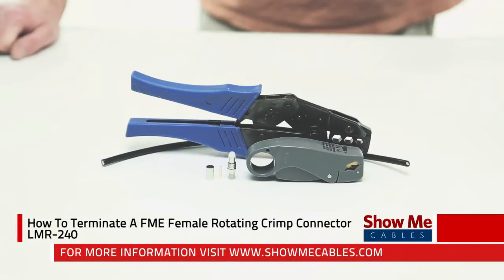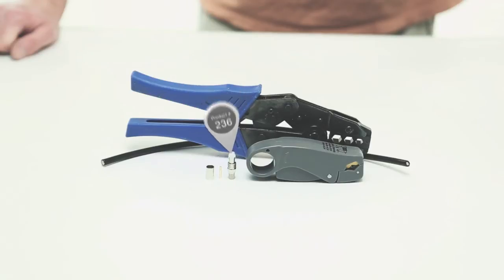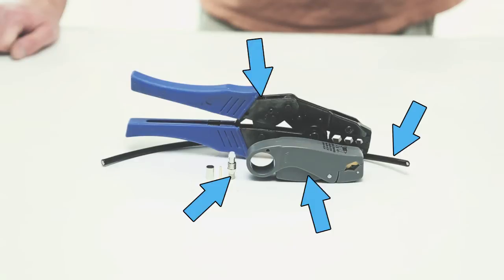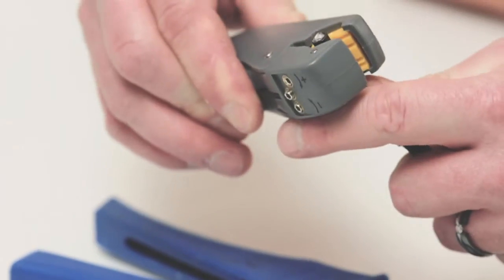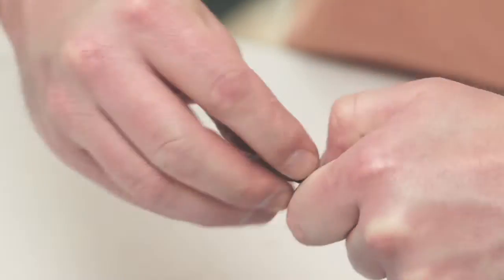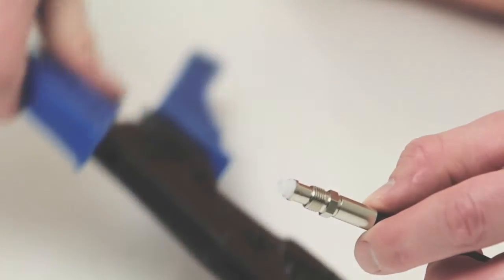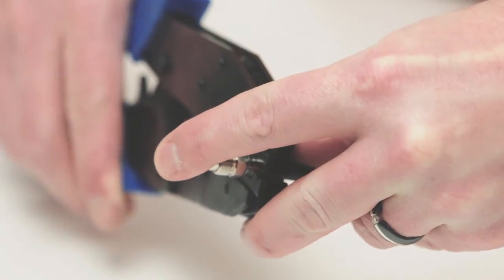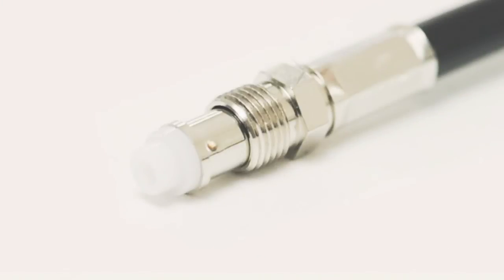How To Make A FME Female Rotating Crimp Connector #236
ShowMeCables presents a dynamic video about terminating a FME Female Rotating Crimp Connector. As you watch this video you'll learn how to terminate a this FME Female Rotating Crimp Connector.

Here's a product breakdown;

An FME (for mobile equipment) connector is a miniature 50 Ohm RF connector. FME connectors are commonly used where cables need to be routed through tight spaces.

Features:

    Fits LMR-240
    Female
    Crimp style
    50 Ohm
    3 piece design (connector, pin and ferrule)
    Nickel plated brass